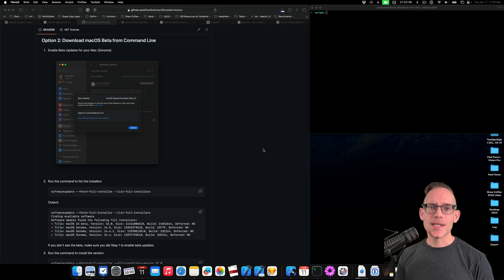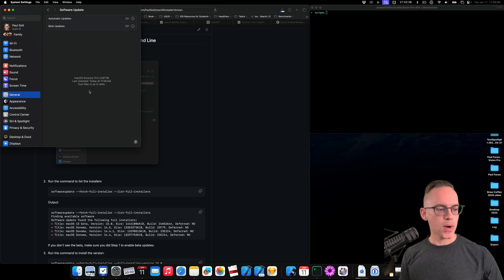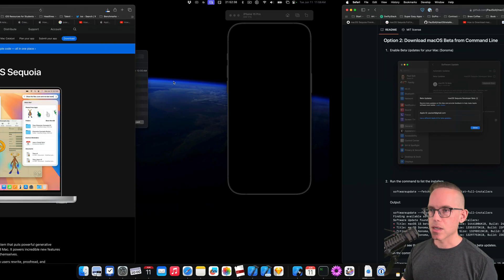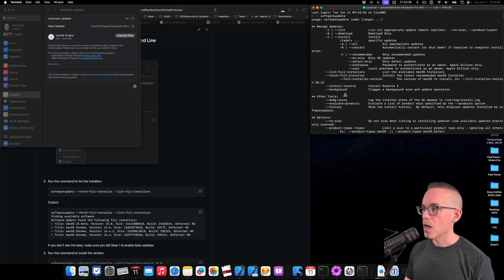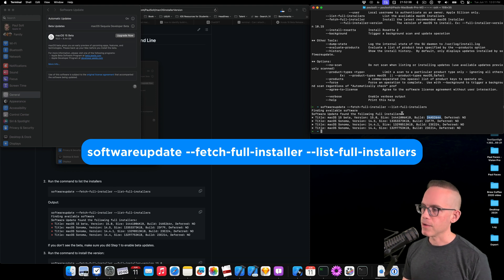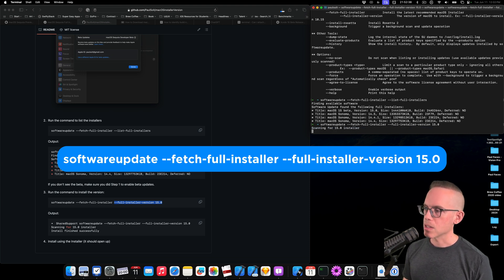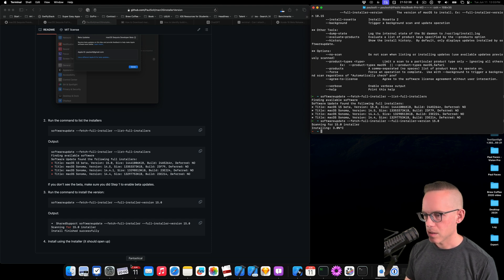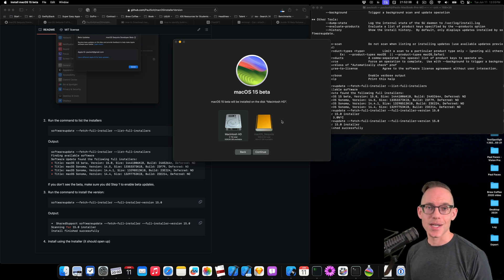How to Download macOS 15 Sequoia Beta from the Command Line - Terminal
You can easily download the next macOS 15 Sequoia installer from Terminal on Mac. The softwareupdate command can get a list of all the available installers and then you can use it to install the version you wan.t

1. Go to System Settings then "General" then "Software Update"
2. Enable Beta mode in the drop down
3. Use these two commands to install macOS 15 Sequioa

softwareupdate --fetch-full-installer --list-full-installers

softwareupdate --fetch-full-installer --full-installer-version 15.0

00:00 Introduction
01:14 Enable Beta Updates
02:23 Run softwareupdate with Terminal
02:50 Fetch Full Installer List
03:37 Download macOS 15 Installer
05:38 Start macOS 15 Beta Install